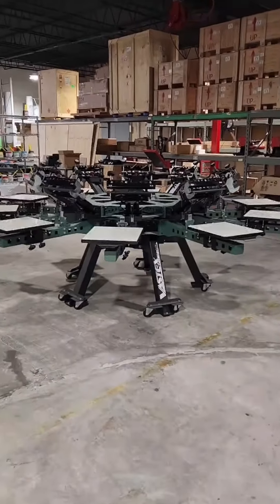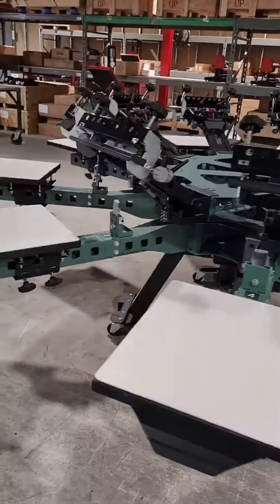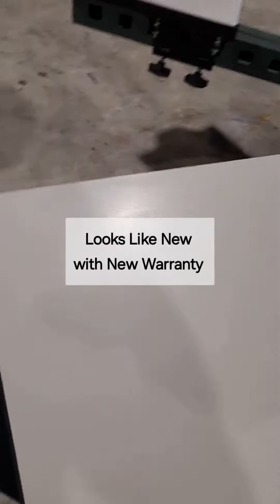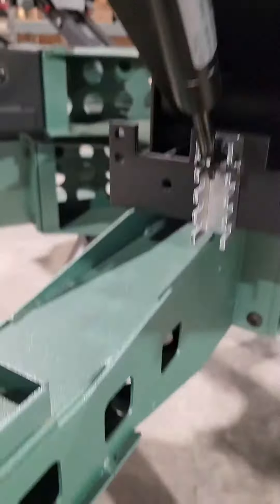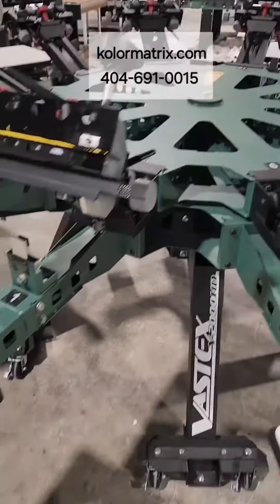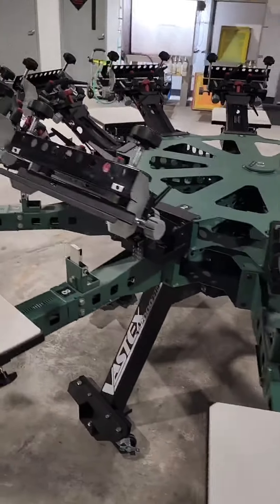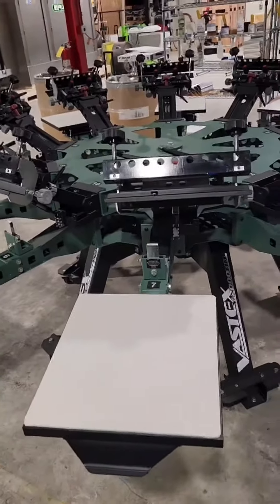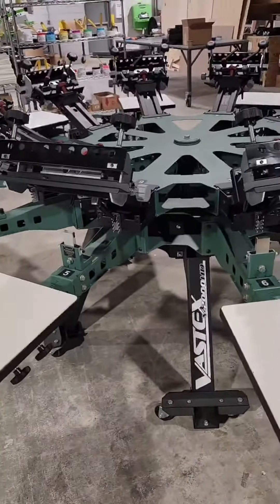Classroom model Vastex V2000 10 color 10 station manual press with 25 year mfg warranty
Classroom model Vastex V2000 10 color 10 station super heavy duty manual press with 25 year warranty on sale.
pick up in Atlanta or discounted Nationwide shipping available.